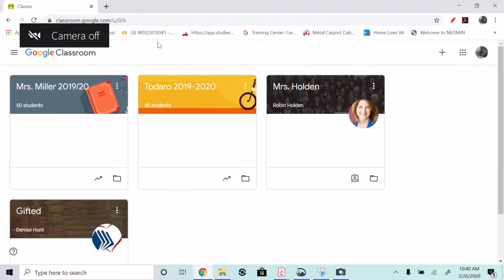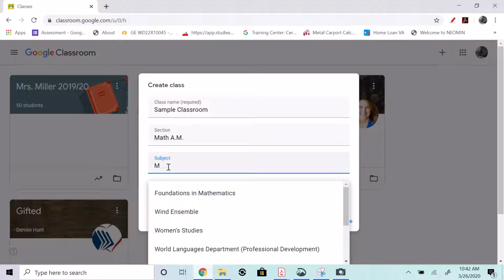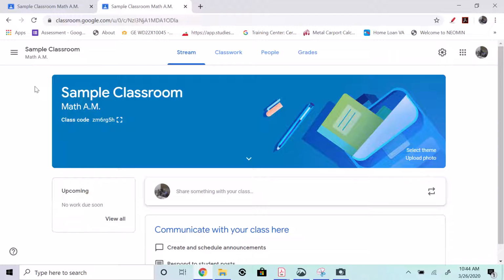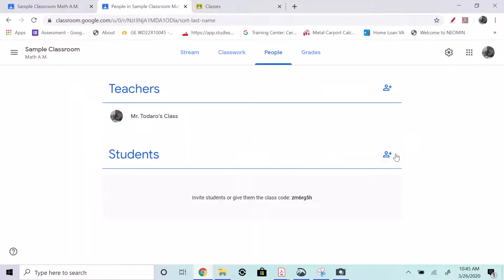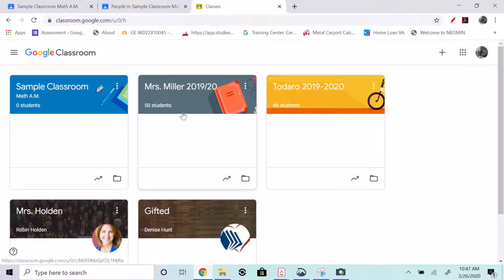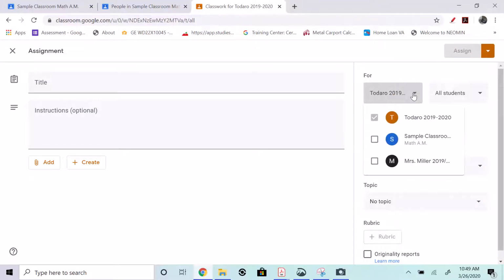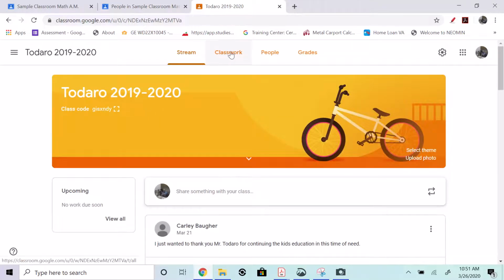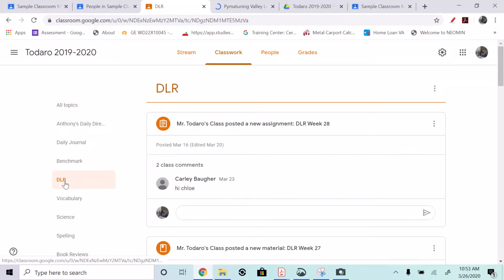Setting Up Google Classroom